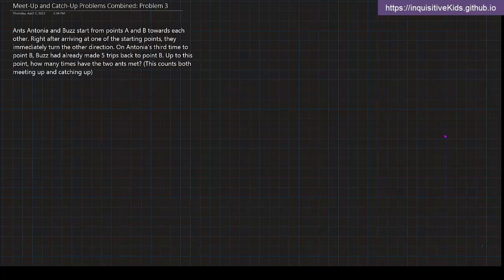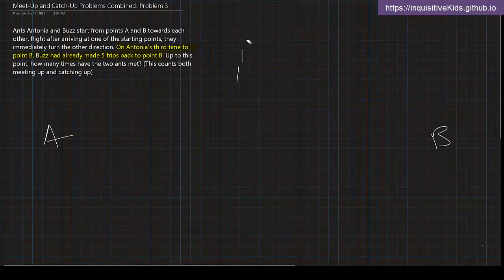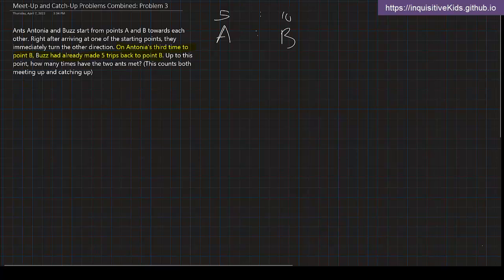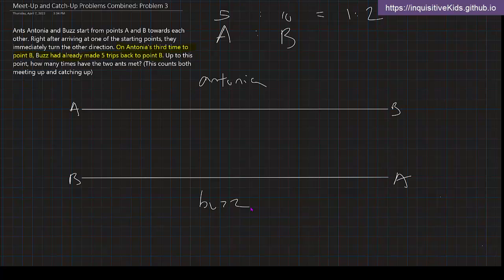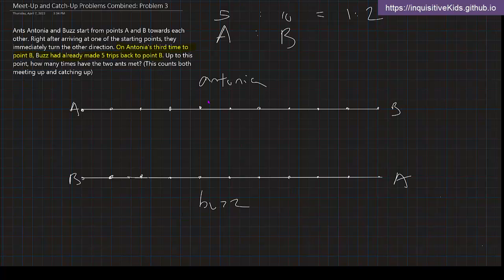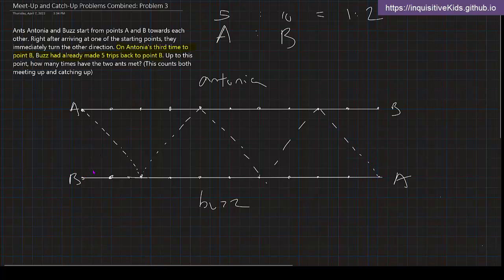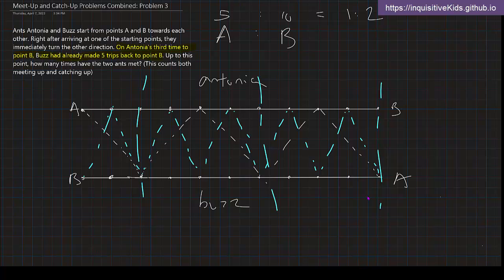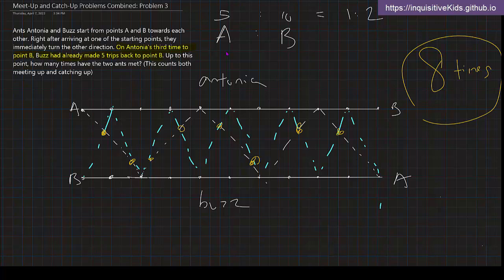Meet Up Catch-Up Problem Combination: Problem 3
Problem: Ants Antonia and Buzz start from points A and B towards each other. Right after arriving at one of the starting points, they immediately turn the other direction. On Antonia's third time to point B, Buzz had already made 5 trips back to point B. Up to this point, how many times have the two ants met? (This counts both meeting up and catching up)

Key: Zig-zag diagrams